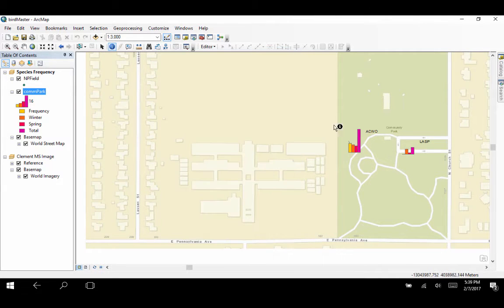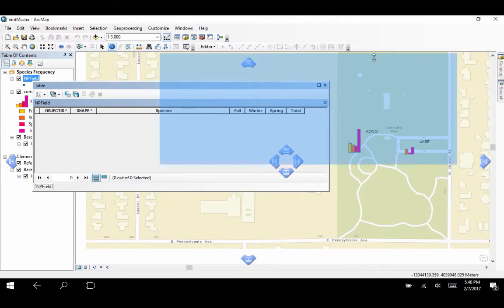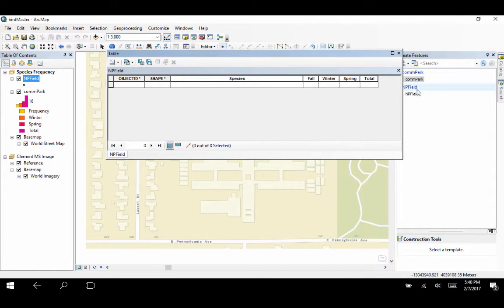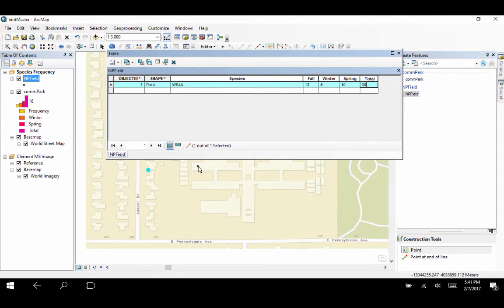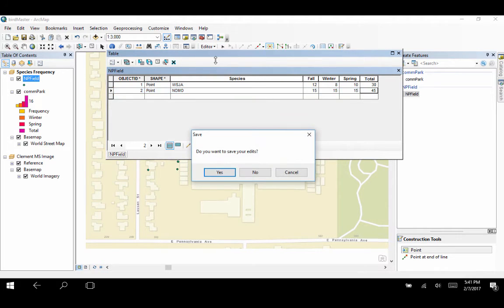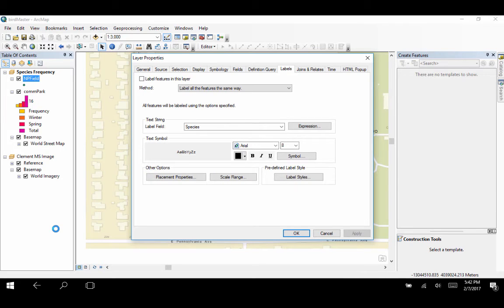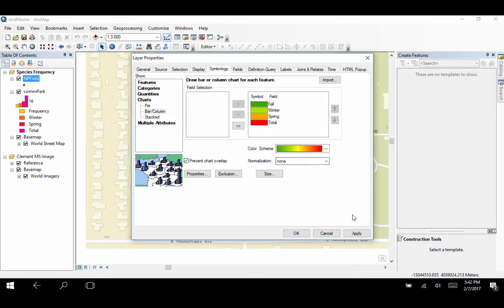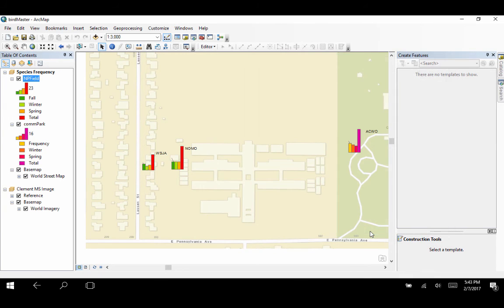ArcMap Data Entry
How to edit/ enter data for project